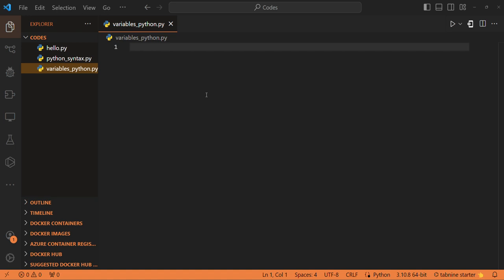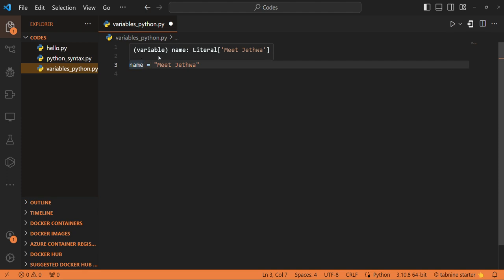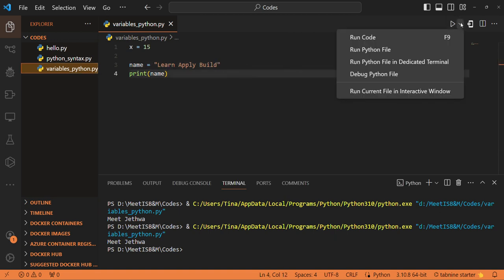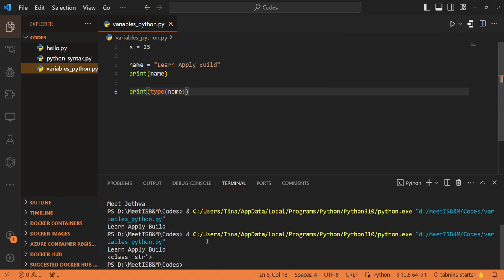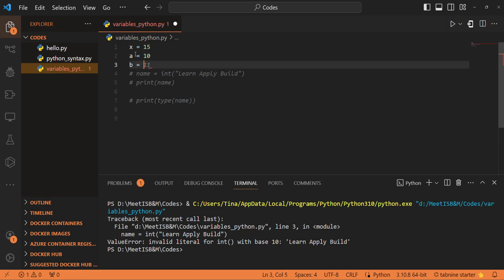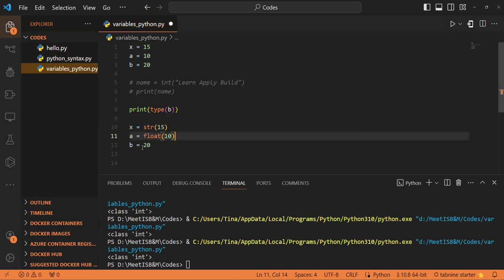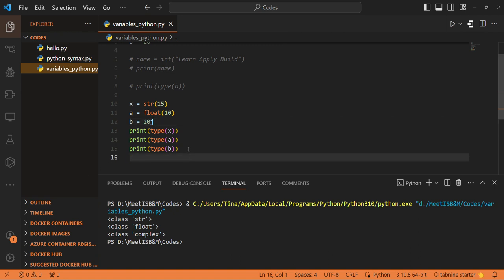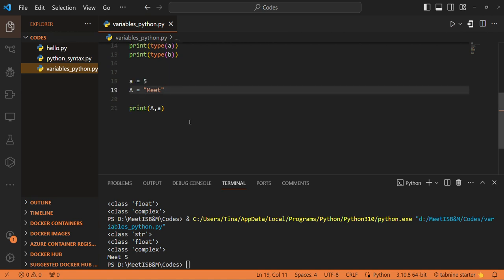Variables in Python | Python For Beginners | lecture 3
🌟 Welcome to Lecture 3 of our beginner-friendly series: 'Variables in Python'. Perfect for those eager to understand the backbone of Python programming!

🔍 What you'll explore:
- Understanding Python Variables
- Variable Types and Usage

🚀 Dive into Python, Build Projects & Earn Certification! 😎